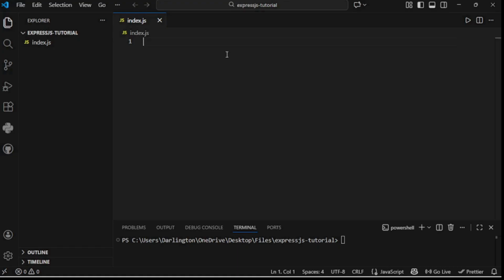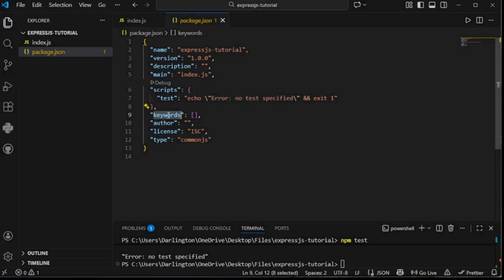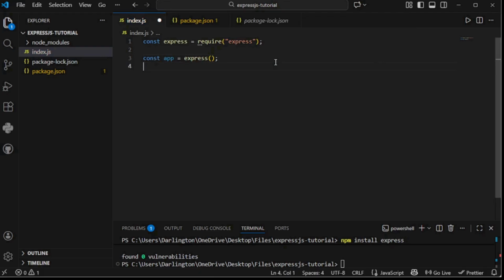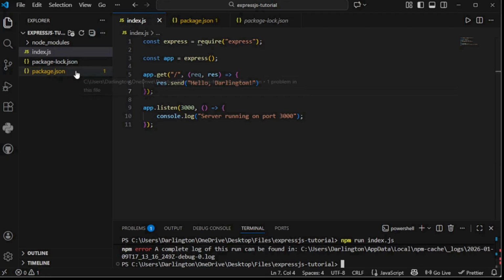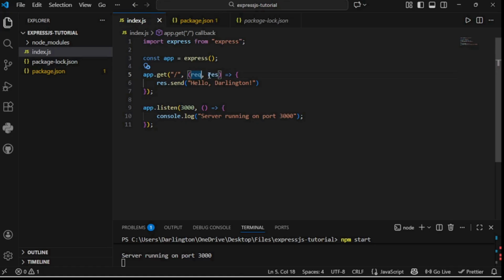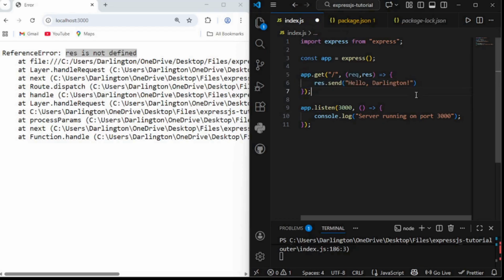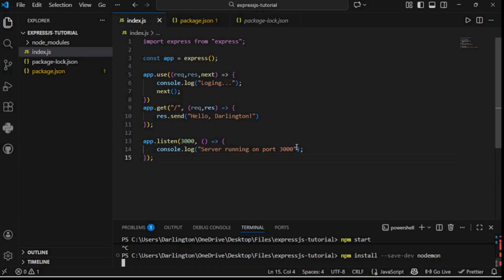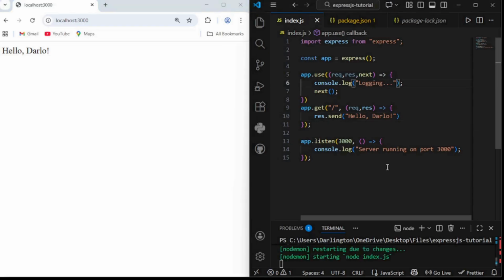Express JS Tutorial - Create Your First Server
In this video, I show you how to create a simple server with Express JS. This video is for beginners who want to get started with using Express JS for their coding projects.

⌚ Timestamps
00:00 Introduction
00:21 How To Initialize an Express JS Project
03:37 How To Install Express JS
05:15 How To Import Express JS
05:37 How To Create the Expess JS app
05:54 Defining the Route Express JS
06:47 Starting the Express JS Server
10:10 Changing the Module System Setting Express JS
10:50 Important Points to Note
15:40 Installing Nodemon
19:50 Conclusion

11:14 Conclusion